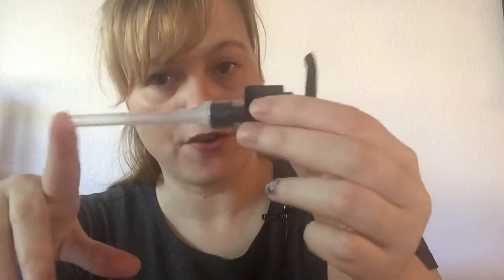Glass Cobalt Blue Lotion Bottle Review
A video review of the cobalt blue glass reusable lotion bottles from Cornucopia Brands on amazon.

These lotion bottles are useful for anyone who makes their own homemade DIY bath, beauty or personal care products.